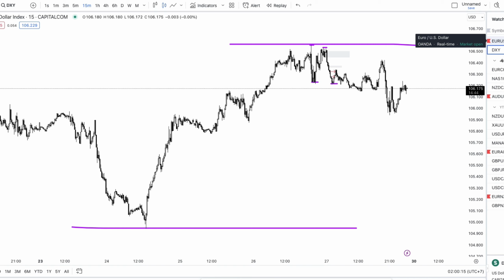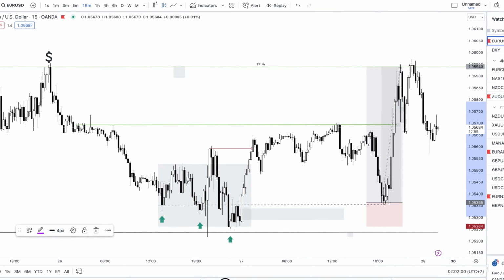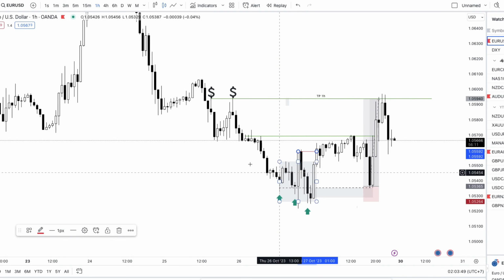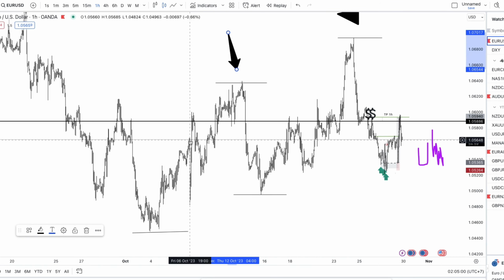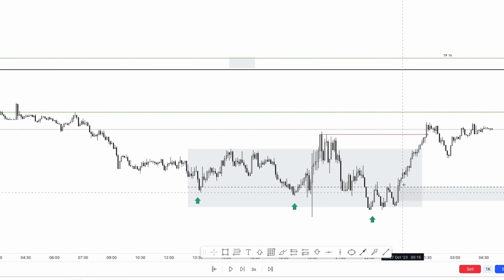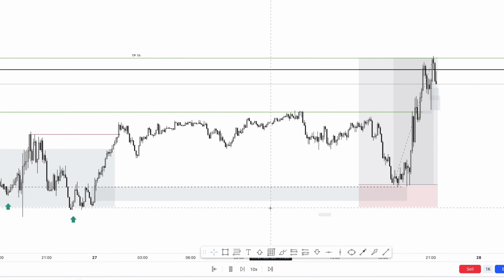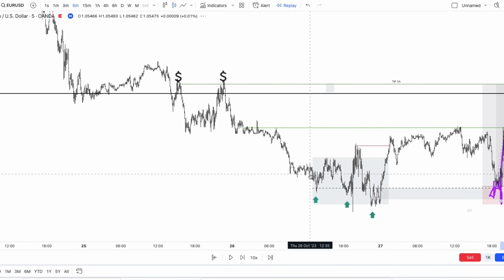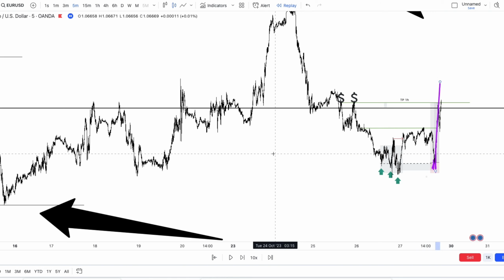Forex Trading For Beginners | Smart Money Concepts & Market Structure